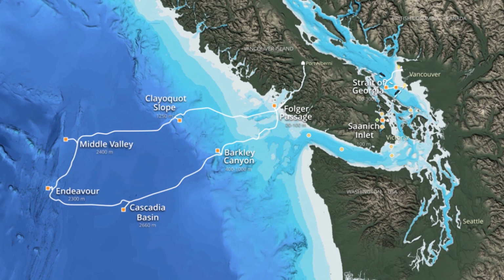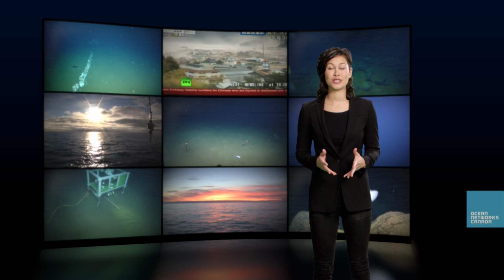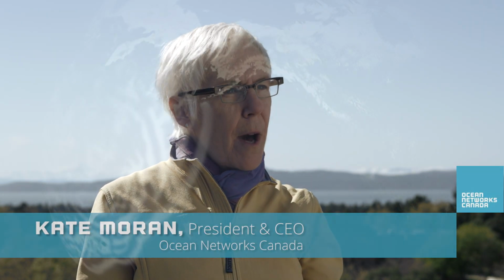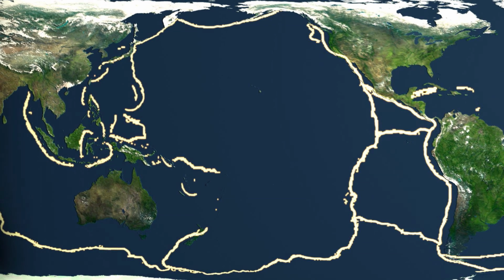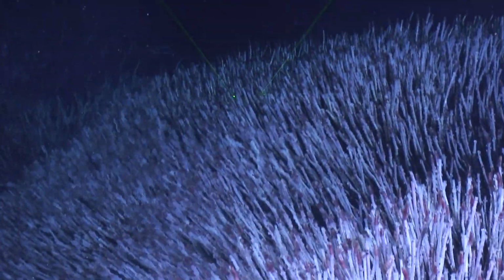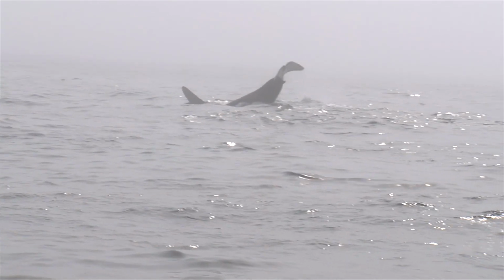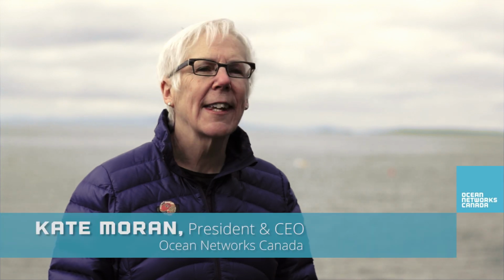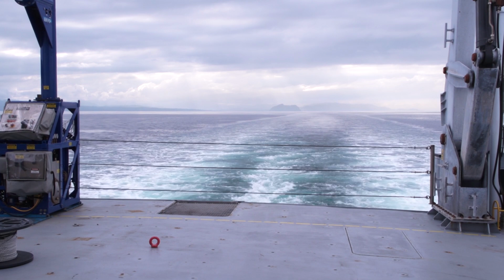Ocean Alive! Full Program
Ocean Alive! shares some of the most exciting research taking place in the Northeast Pacific Ocean and Salish Sea—up to 300 kilometres off shore and 3000 metres deep. It comes to us via the world-leading NEPTUNE and VENUS cabled ocean observatories, which provide continuous data from hundreds of scientific sensors—including seismometers, hydrophones and live-streaming video cameras—on the seafloor, the surface and throughout the water column.

Join host Sarika Cullis-Suzuki, visiting scientist at Ocean Networks Canada, as she shares the latest ocean technology and research that is helping us all to better understand the watery world beneath the surface of the ocean.